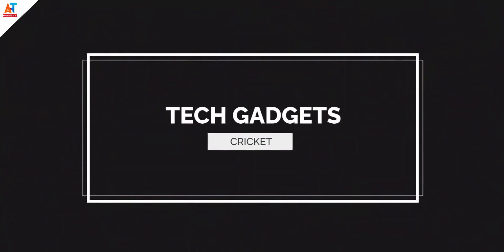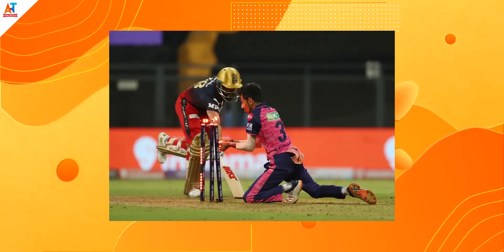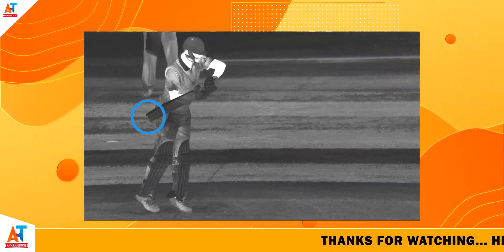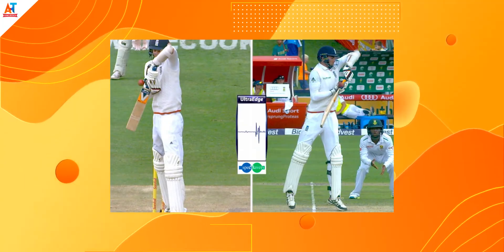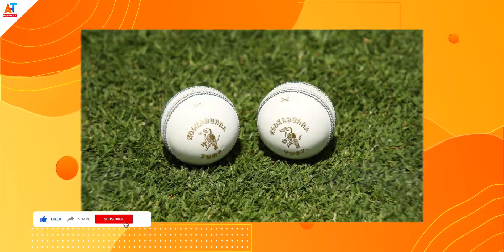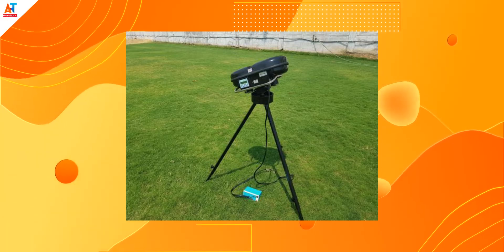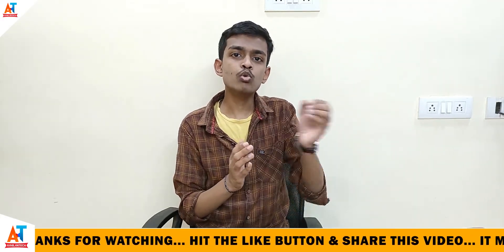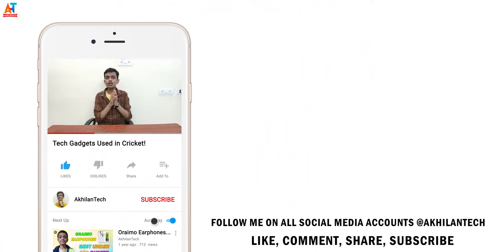Advanced Technologies used in Cricket Game Explained|Hotspot, Hawkeye, Spider Cam....|How They Work?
In this video I have explained the advanced technologies used in the cricket game. It includes the Hotspot Technology, Hawkeye Technology, The Spider Cam and many more. I have also explained how they work and what are the special equipments are used to make these technologies work.

🎥 New Tech Informative Video is Uploaded on Every Sunday at 04:00 PM IST 🎥

Leave a Comment 💬 below with your thoughts or any Queries regarding
Technology💡.

📝 NOTE : All content used is copyright to AkhilanTech,

📝 ABOUT : AkhilanTech is a YouTube Channel, where you will find Technological Videos, Unboxing's & Reviews, Interesting and Top-Rated Apps, Latest Technology Updates :)